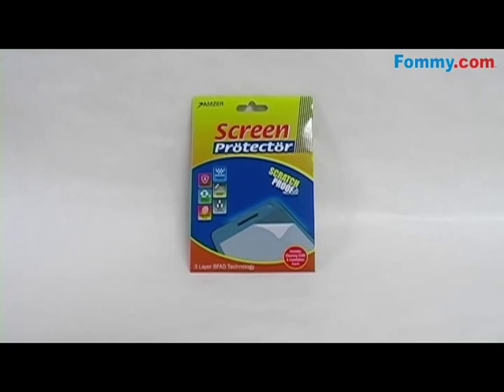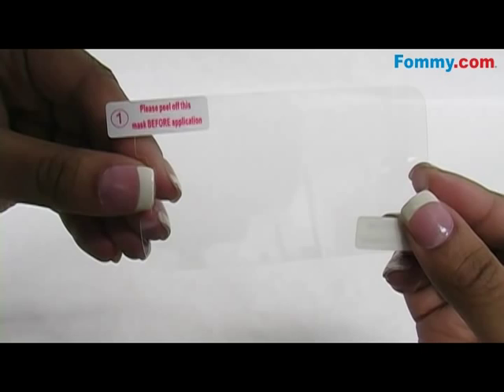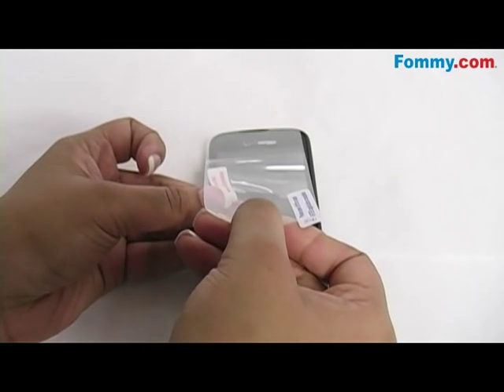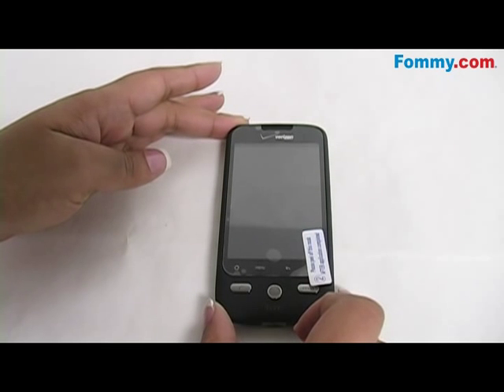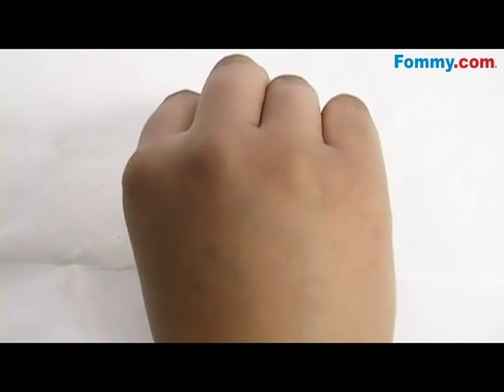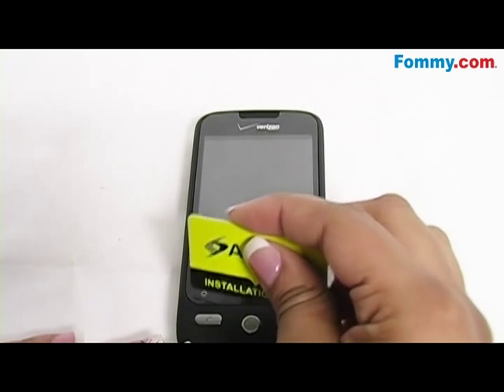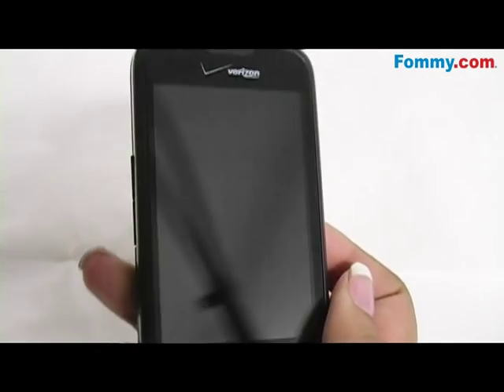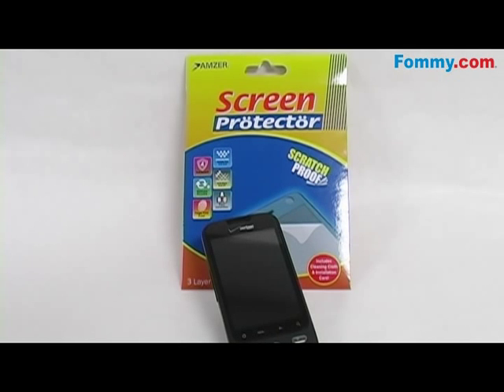How To Install an Amzer Screen Protector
Protect your phone with the high quality super clear screen protector. This screen protector will prevent scratches on your screen without sacrificing visibility. The screen protector comes with a cleaning cloth and a plastic card to help you apply the screen protector. Features: Bubble-Free Application, Anti-Reflection Screen, free from Fingerprints, and dust repelling.